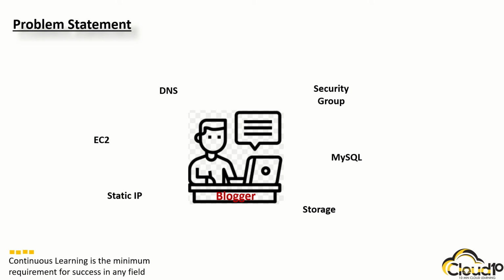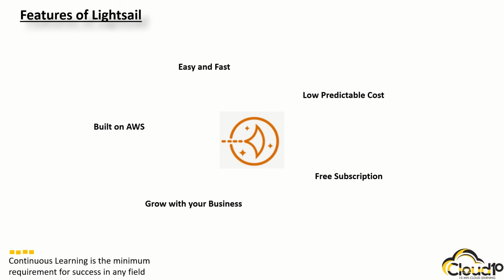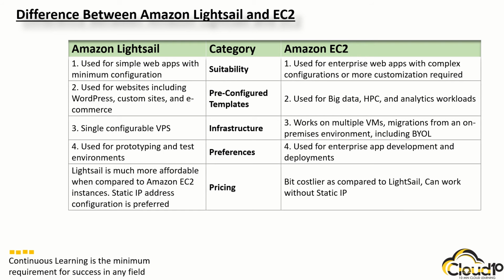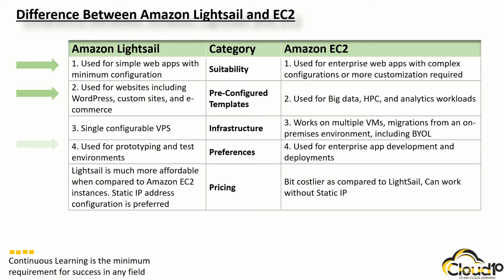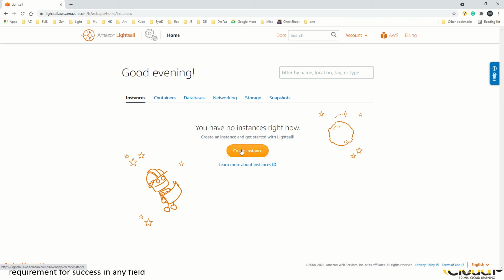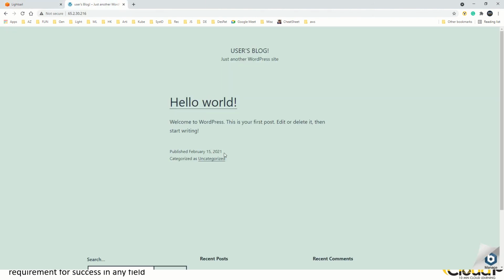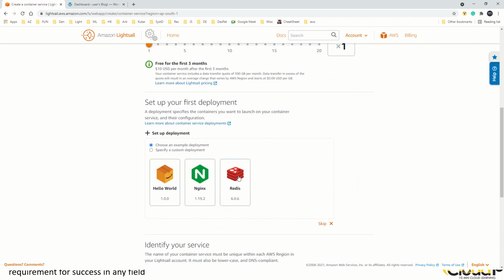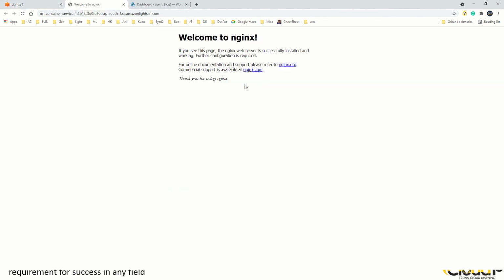AWS LightSail Tutorial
About this video:
As part of this video, I will show you a demo on how to use AWS LightSail to spin up the Wordpres site and how to use the container service offering from AWS

Topics Covered:
1. What is LightSail
2. LightSail Competitor
3. LightSail and EC2 Comparison
4. LightSail Wordpres Setup
5. Nginx Container Service setup using LightSail